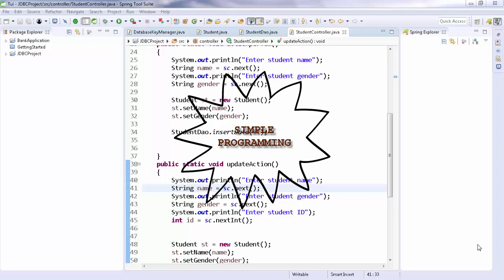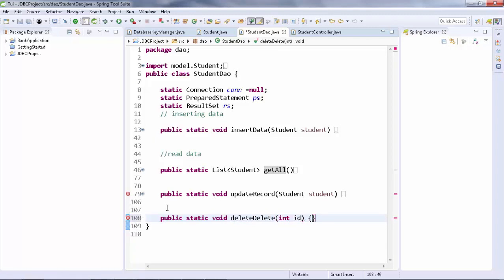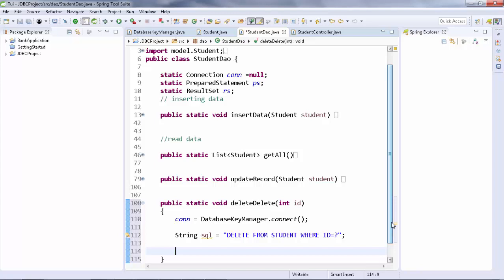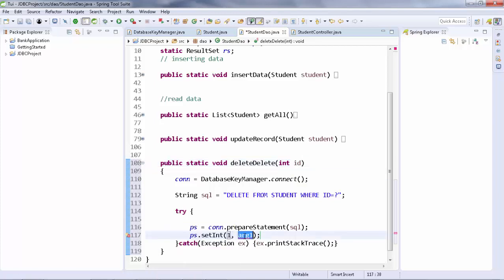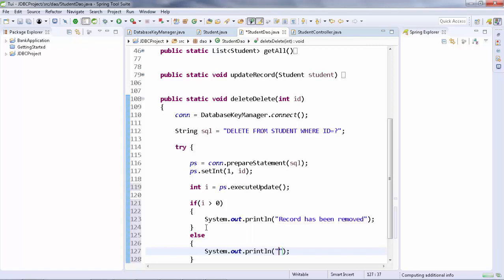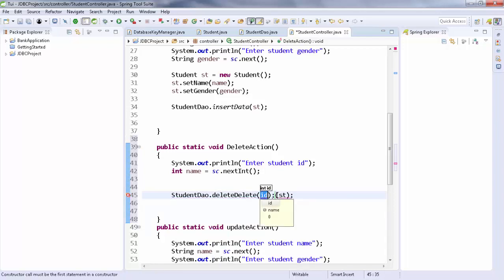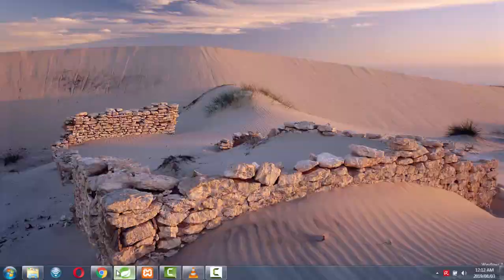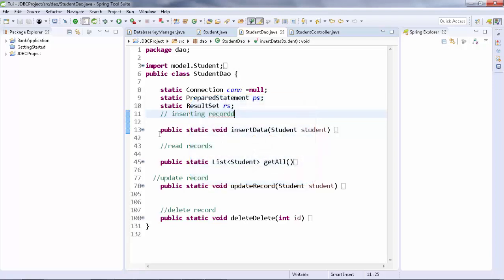JAVA DATABASE CONNECTIVITY (IMPLEMENT DELETE RECORD METHOD)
IN THIS LESSON WE IMPLEMENT A METHOD THAT ALLOW US TO DELETE A RECORD FROM THE DATABASE USING OUT JAVA PROGRAM